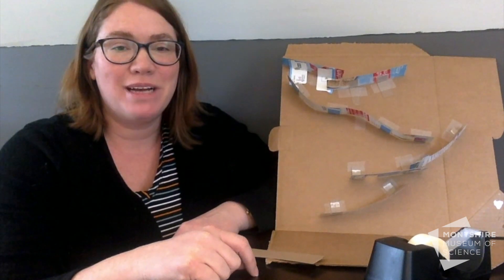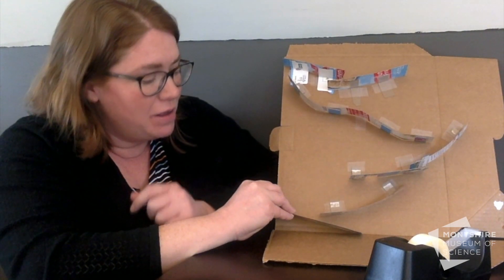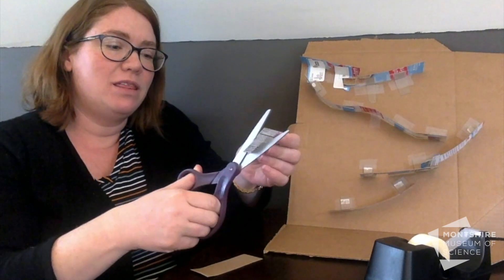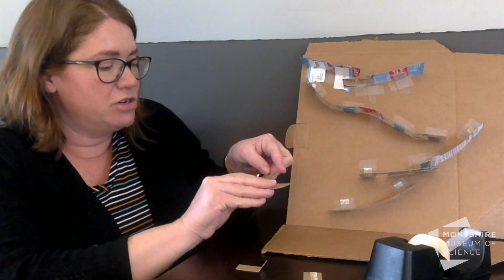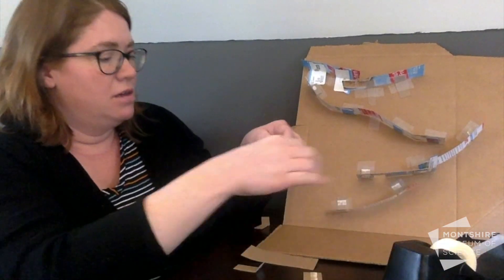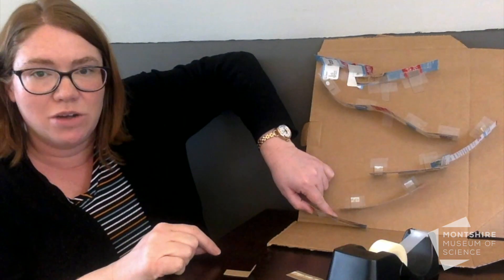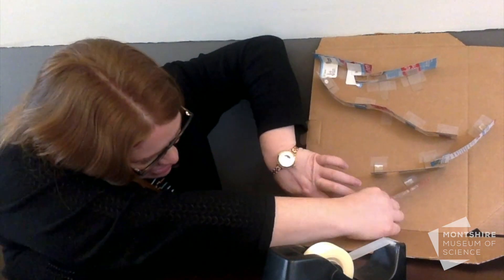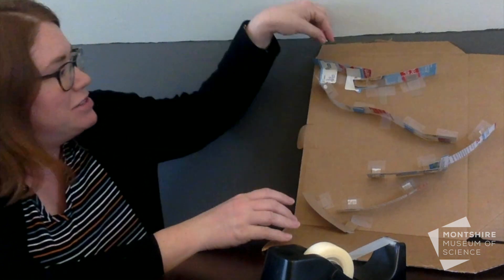Creating a Marble Run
Rollin', rollin', rollin’
Keep them marbles rollin’!

Today, we’re making a marble run using recycled materials. Ramps, trap doors, seesaws — so many ways to roll!